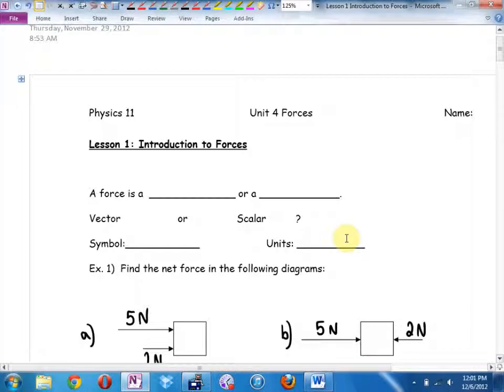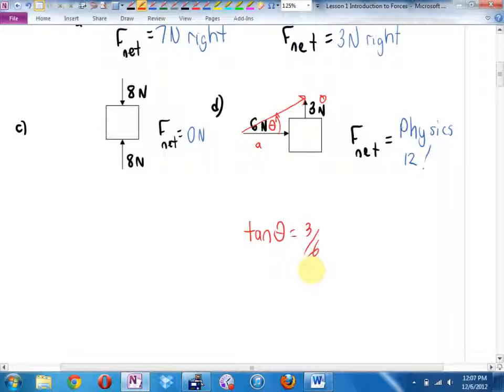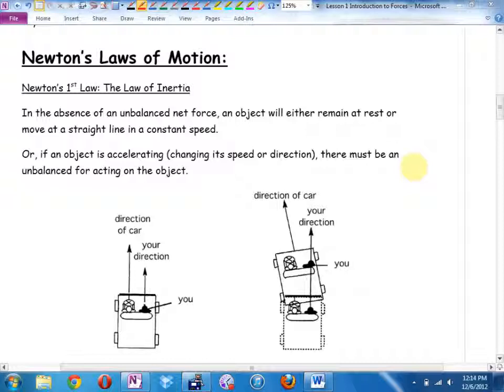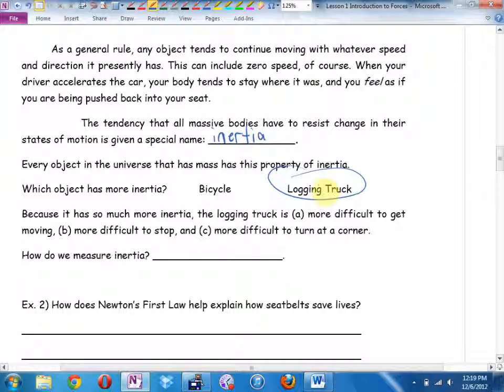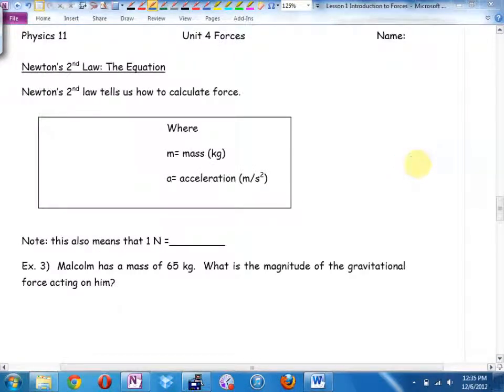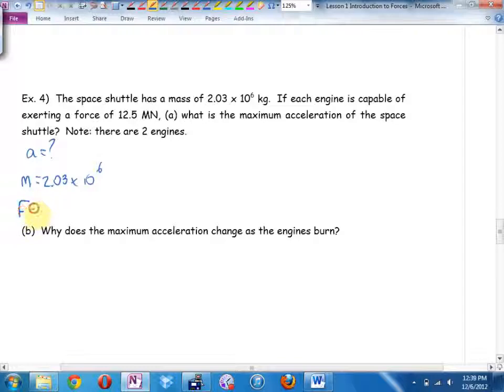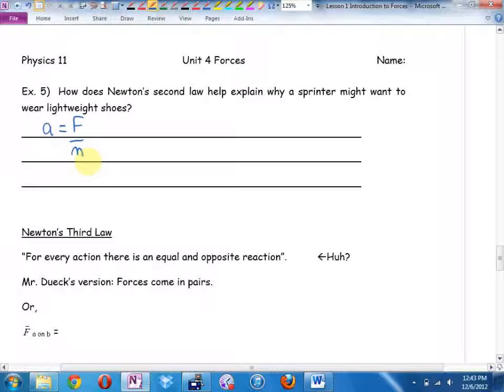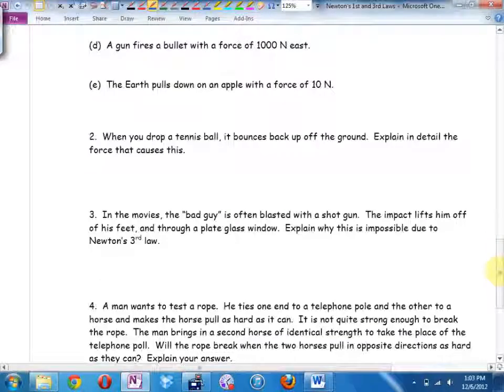Physics 11 U3L1 Introduction to Forces